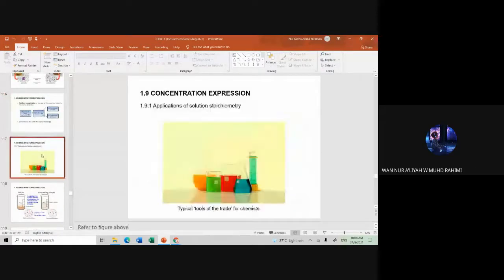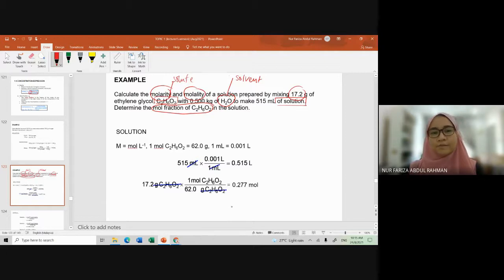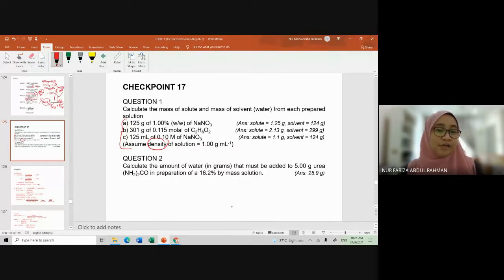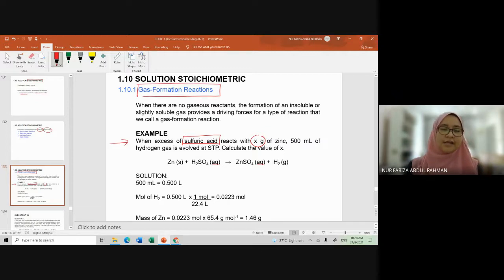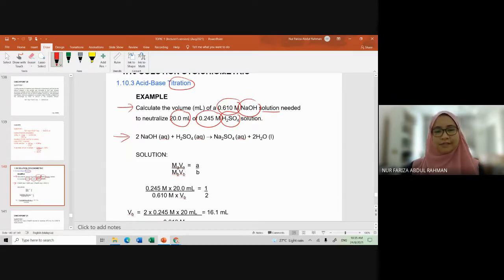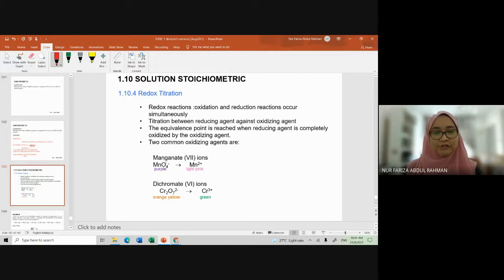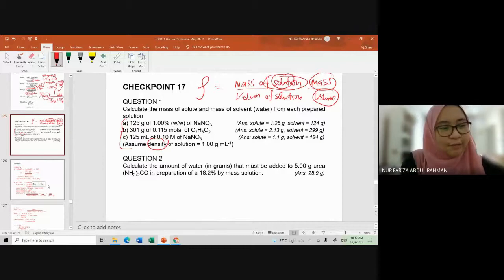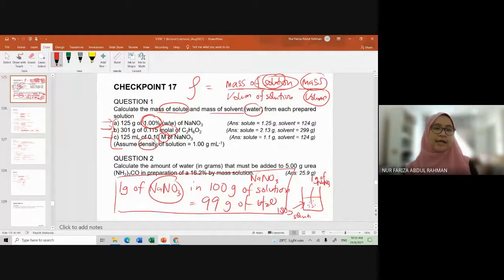CHM092 TOPIC 1 - MATTER & STOICHIOMETRY (SOLUTION STOICHIOMETRIC)